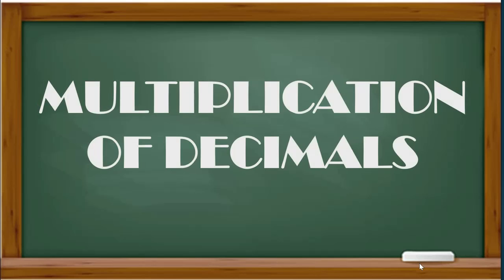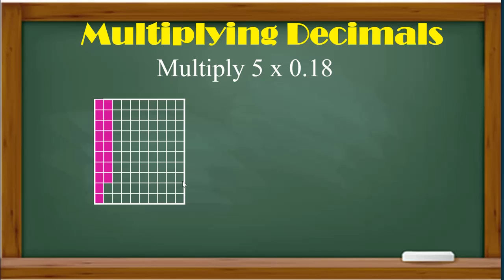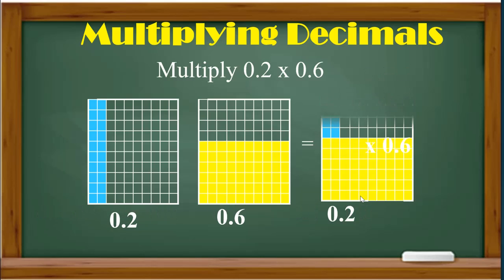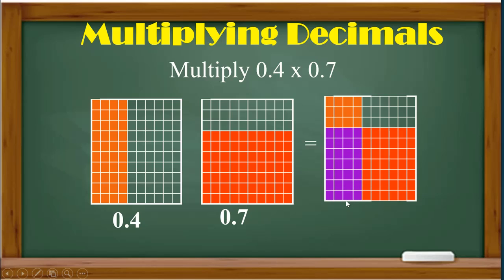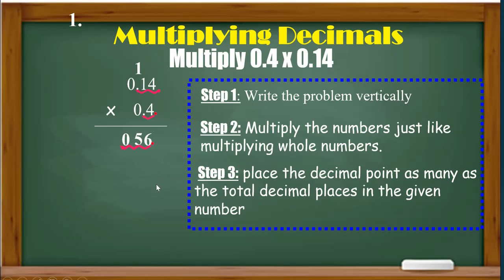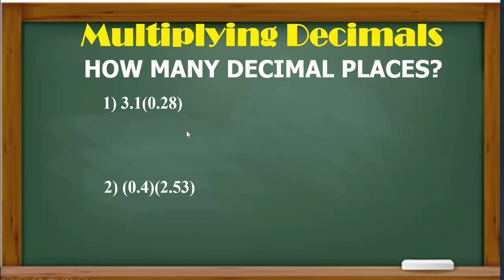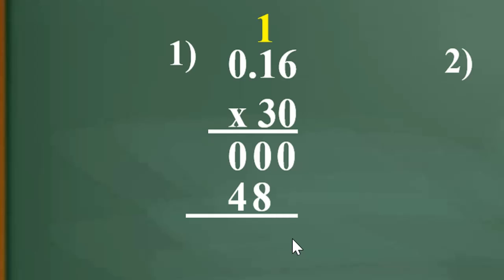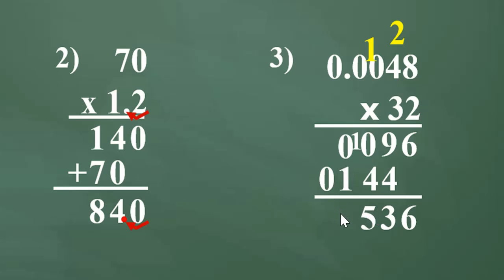Multiplication of Decimals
Math 6 Quarter 1 week 5 Lesson 1